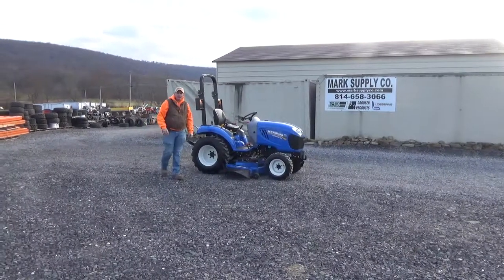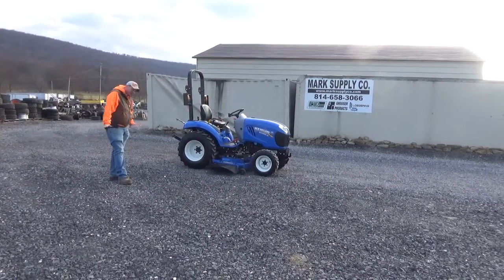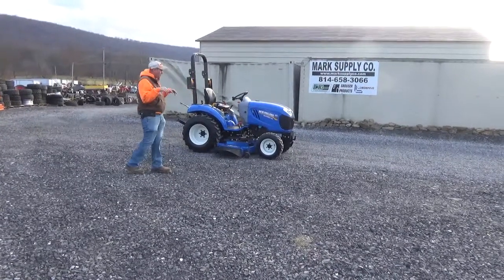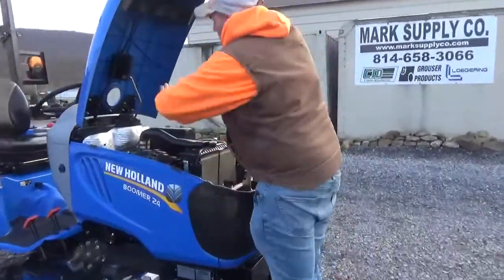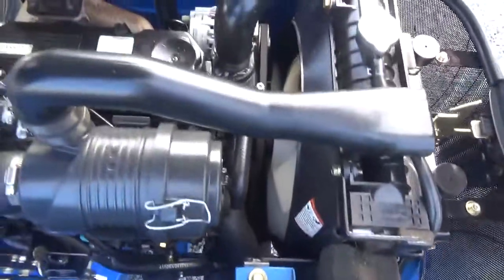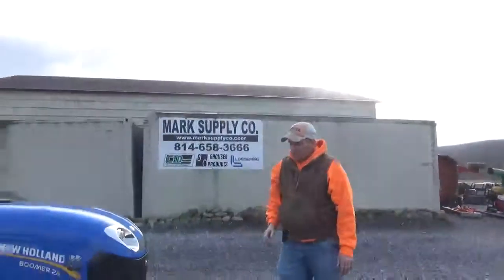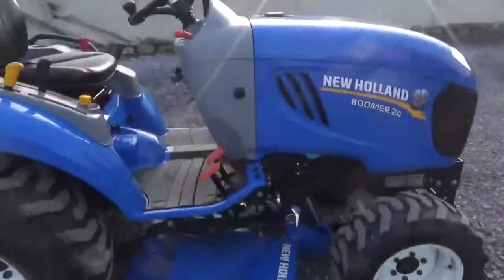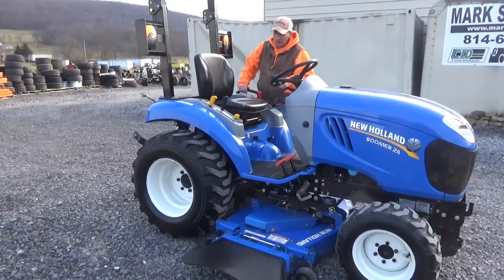2017 New Holland Boomer 24 Compact Tractor 4X4 60" Belly Mower 329 Hours 3 Point Hitch 540 PTO Nice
Nice Clean 2017 New Holland Boomer 24 Compact Tractor Only 329 Hours For Sale Call Mark Nick Or Matt (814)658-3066